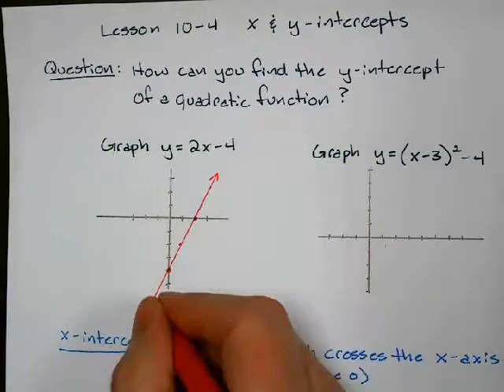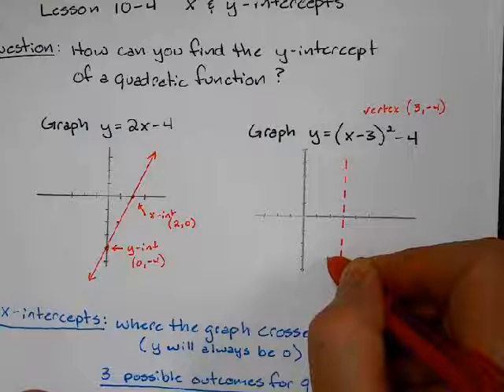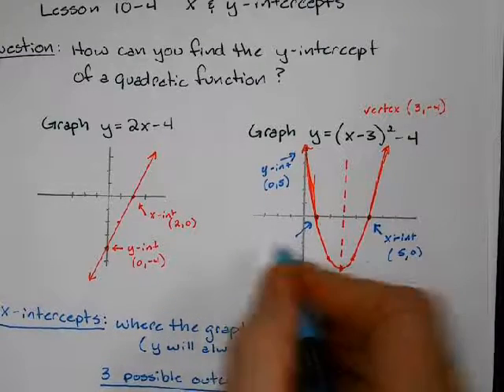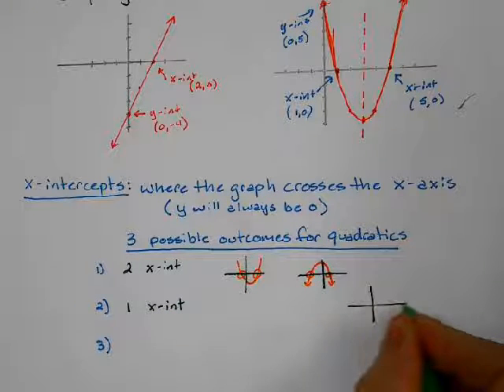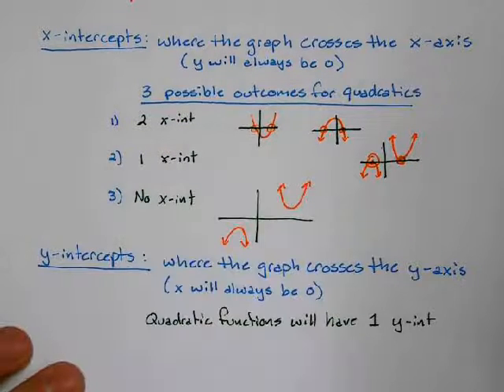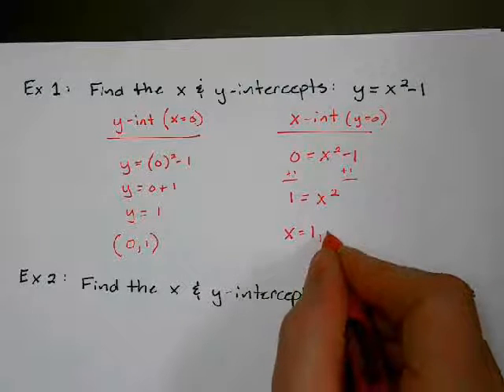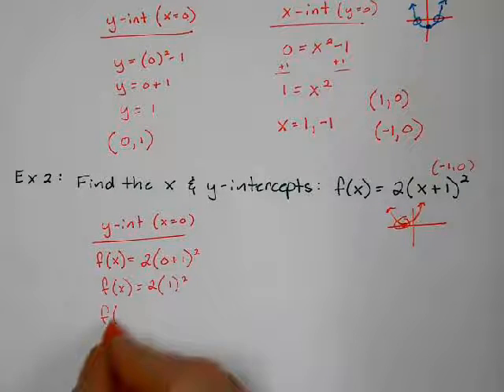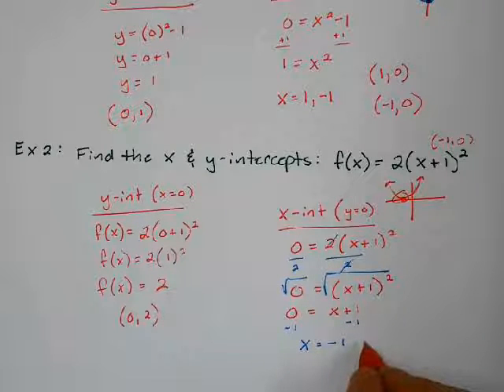Math 2 Lesson 10-4 x- and y-intercepts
Identifying x- and y-intercepts in quadratic equations